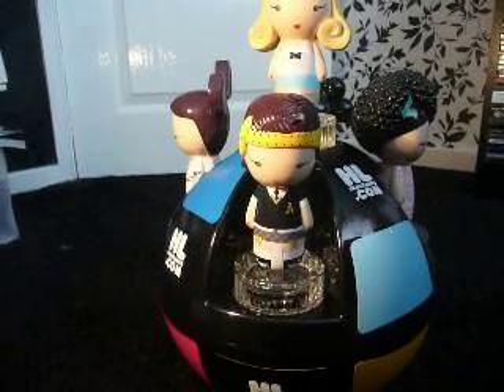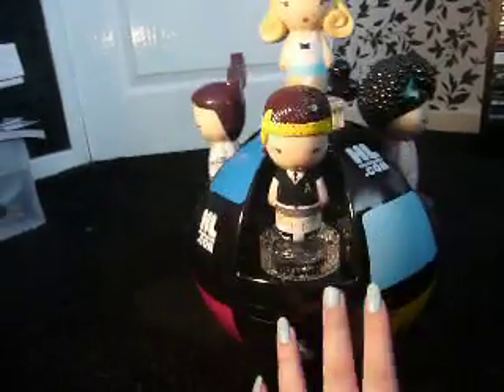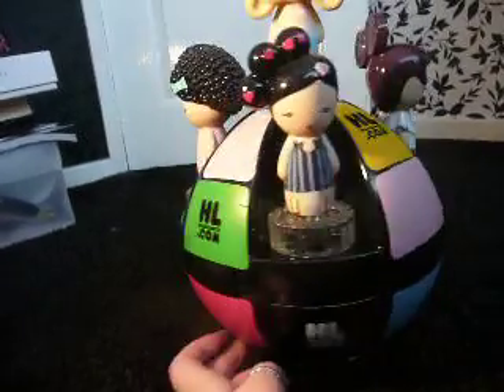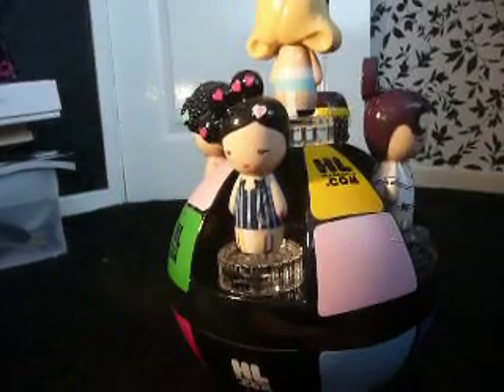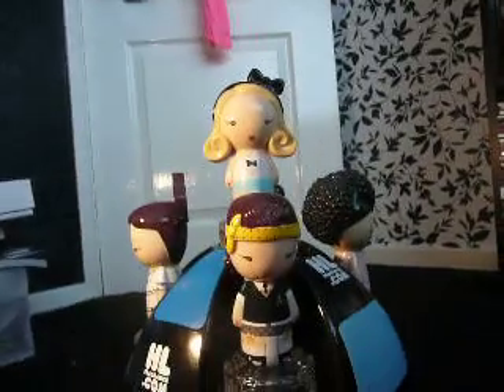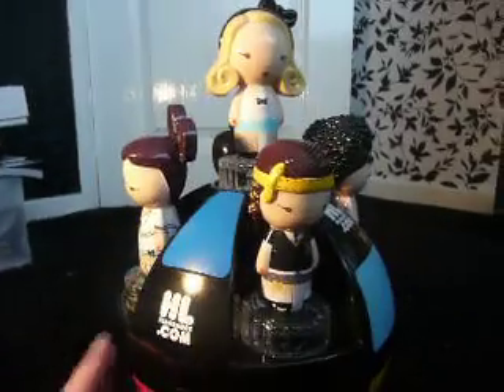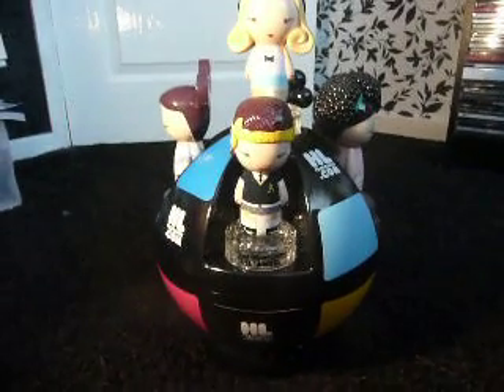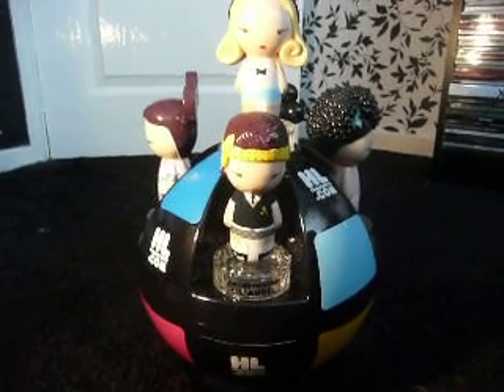Harajuku Lovers Globe!!!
I got this for collecting all 5 30ml fragrences! They're all gone now so I feel lucky.